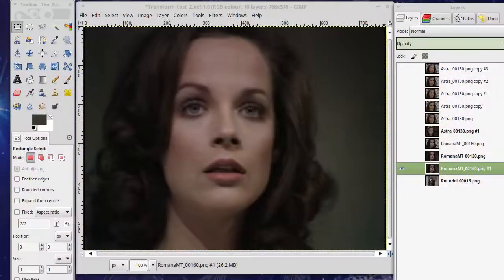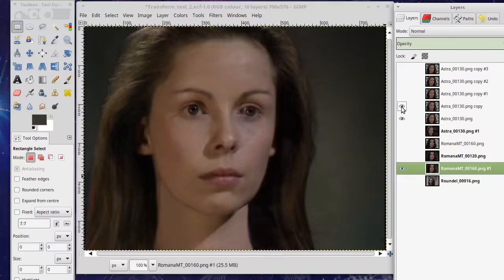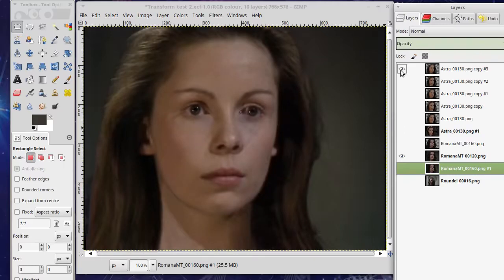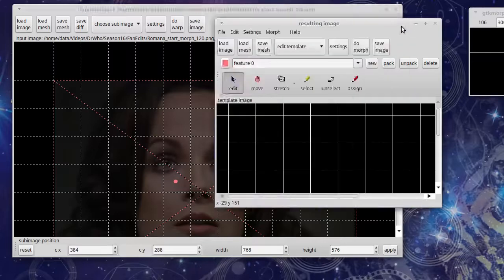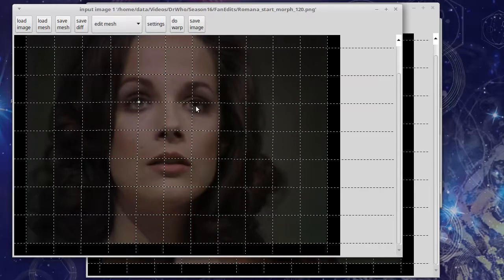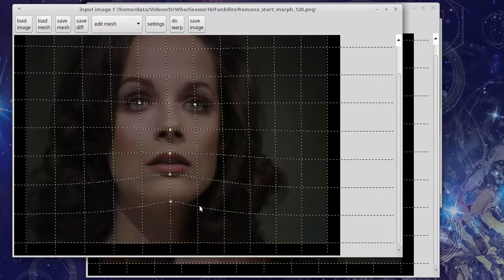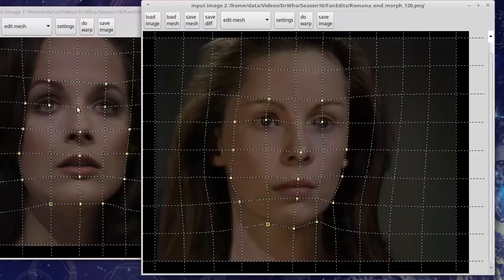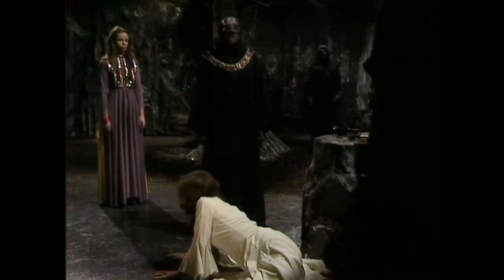Doctor How - DW 16-6b - Romana Regeneration Morph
Tutorial for creating a regeneration morph in GtkMorph.